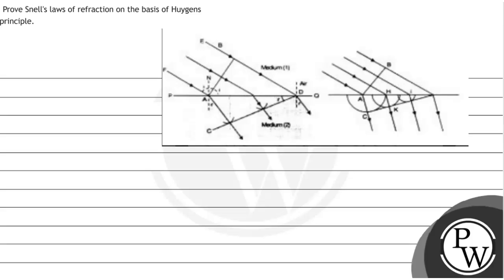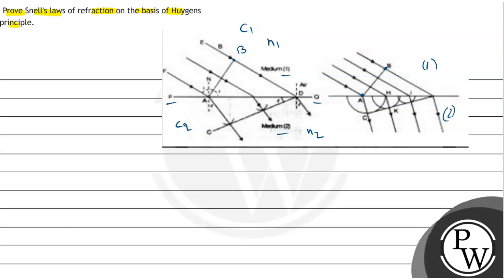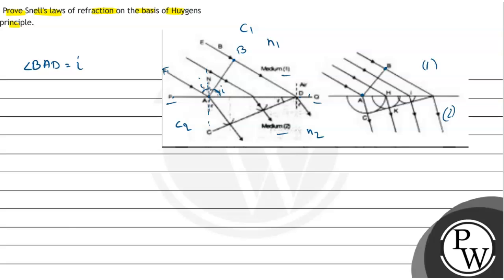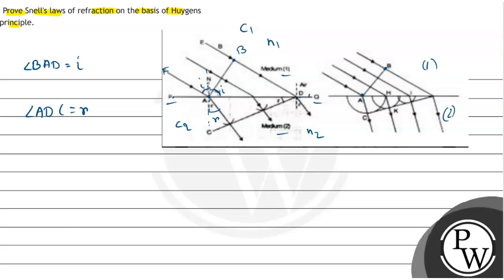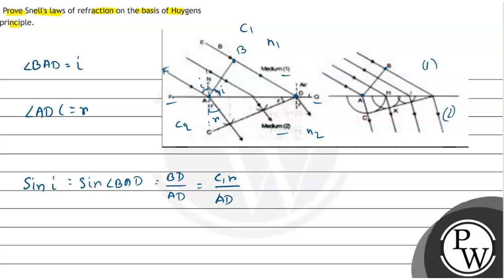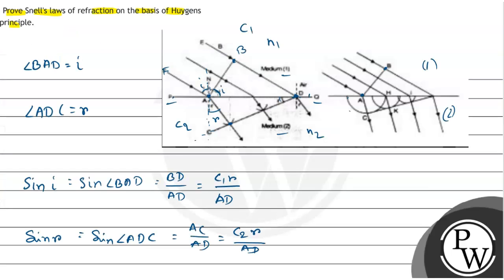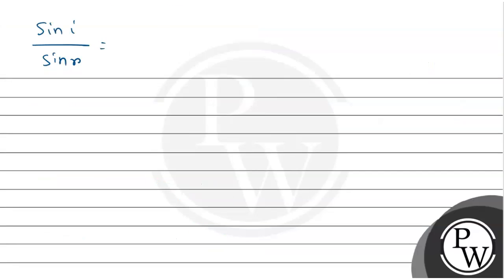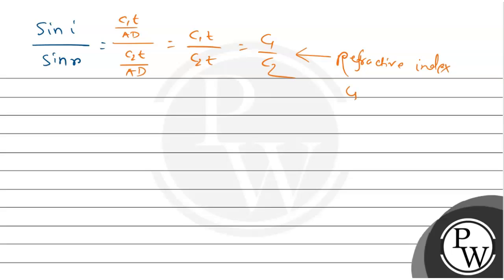Prove Snell's laws of refraction on the basis of Huygens principle.